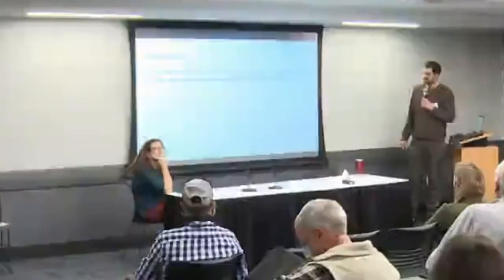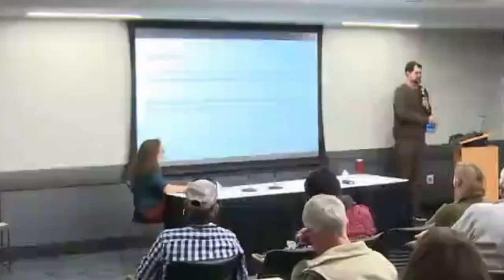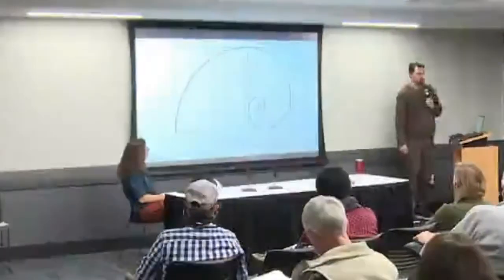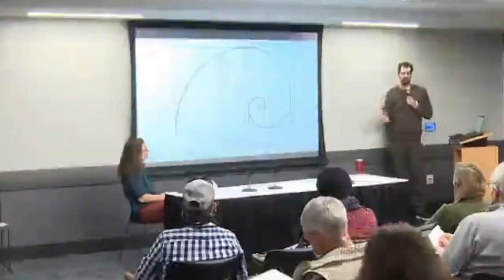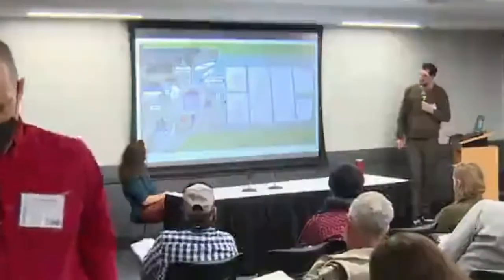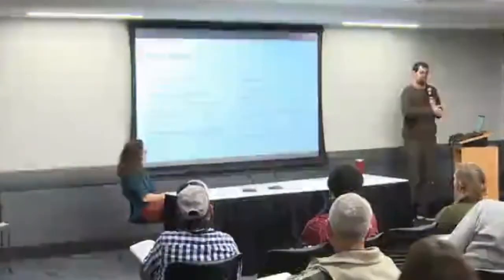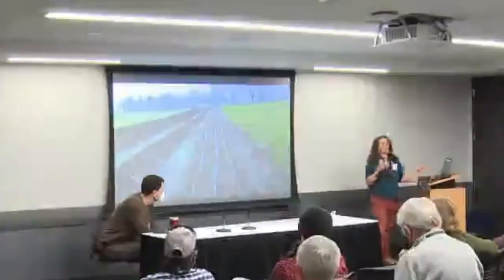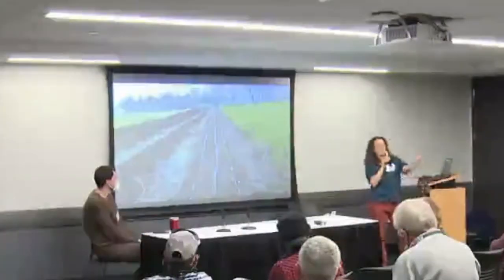Vegetable Crop Rotation on Small Farms with Jordan Scheibel and Hannah Breckbill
Jordan Scheibel owns and operates Middle Way Farm just north of Grinnell, Iowa. Hannah Breckbill raises organic vegetables, pastured pork, and grass-fed lamb cooperatively at Humble Hands Harvest in Decorah, Iowa.

In this video, they share vegetable rotation and growing systems research during the SARE Farmers Forum at the 2022 MOSES Conference.